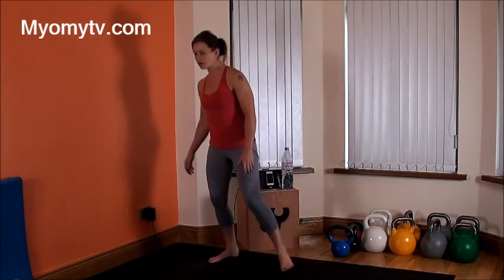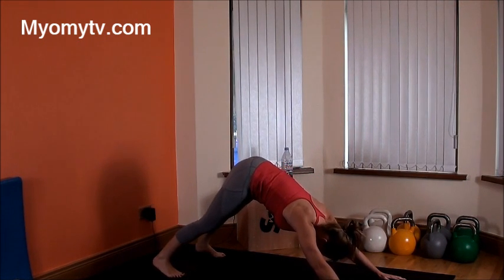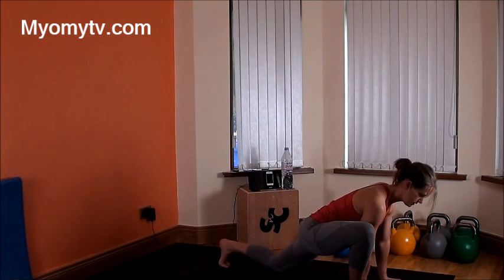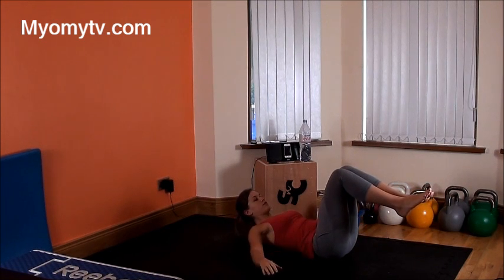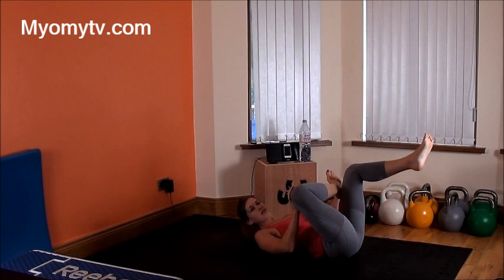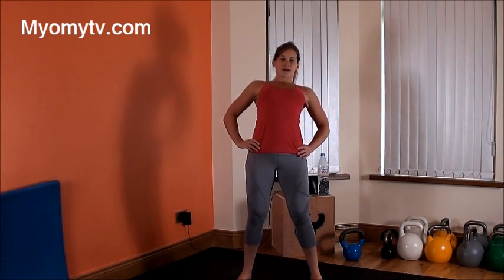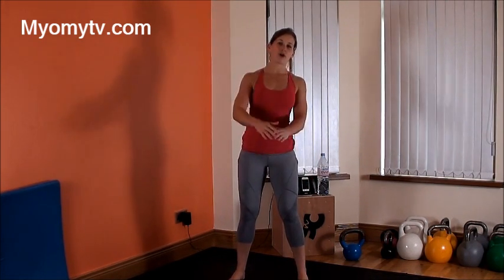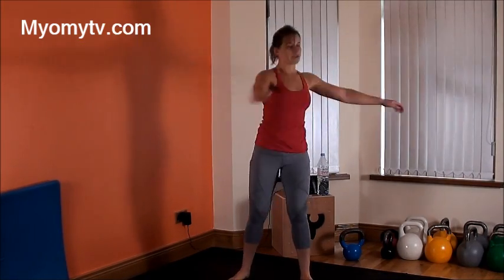Lower Body Mobility Drill | Restoring Movement